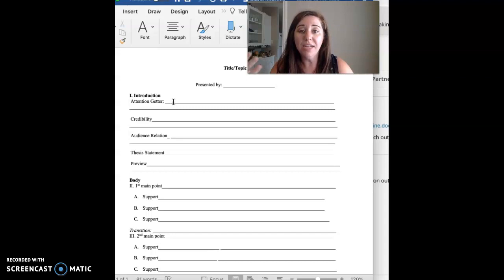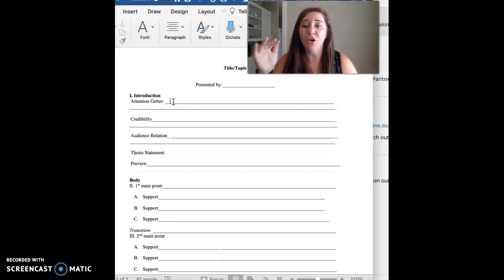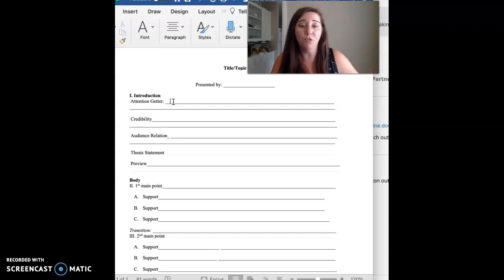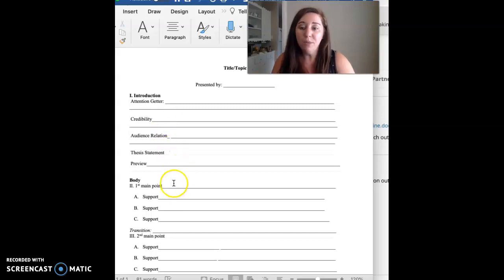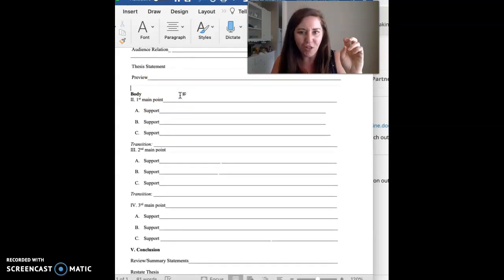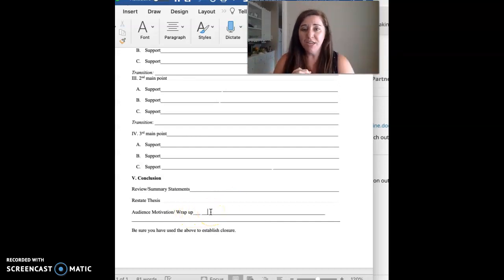Outline Informative Speech